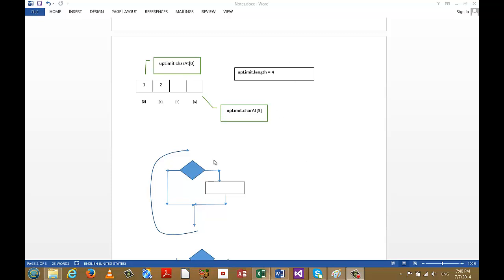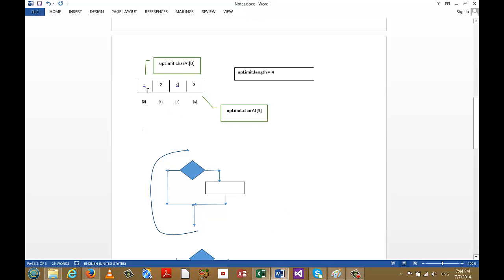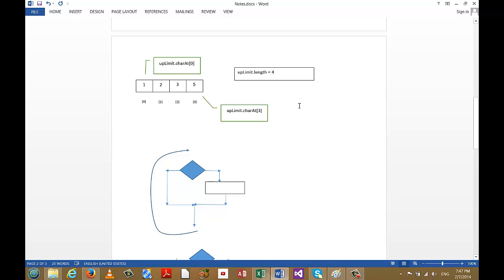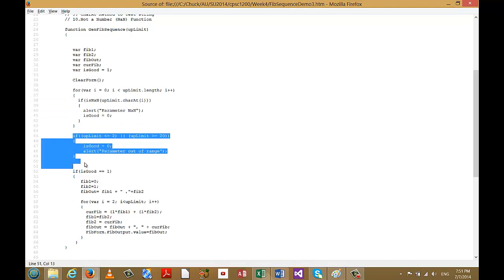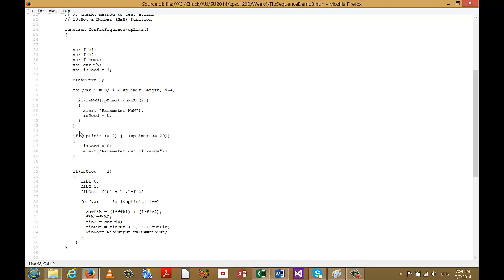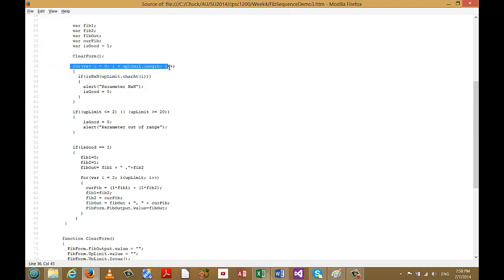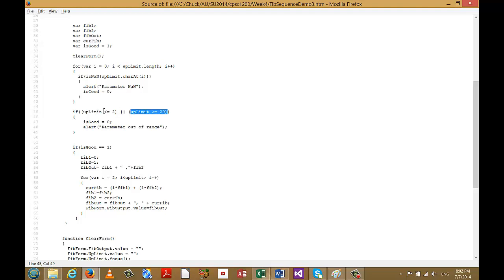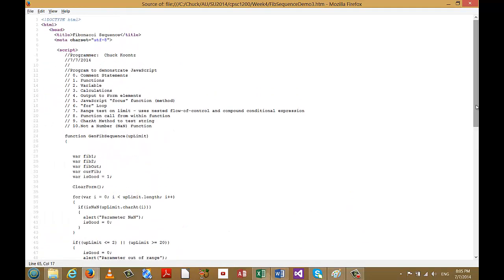FibLoopDemo3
for loop, range test, test for numeric characters (chaAt method)